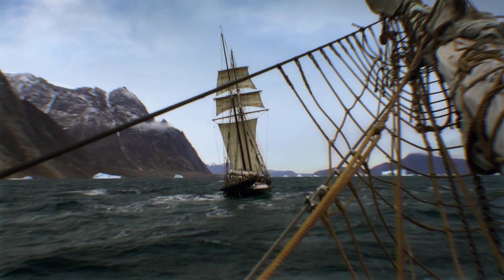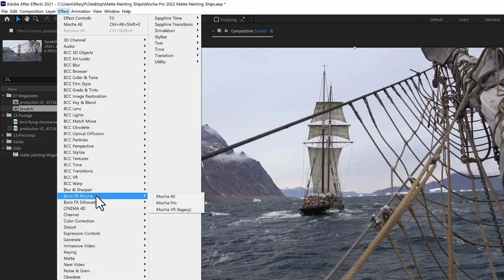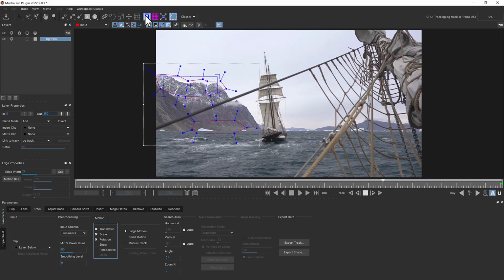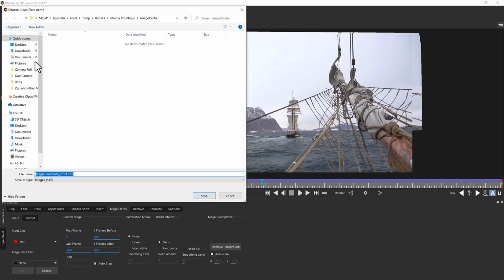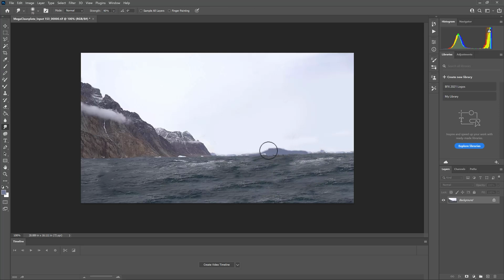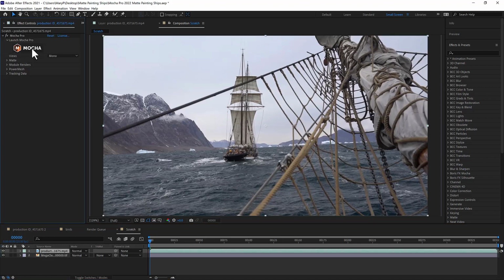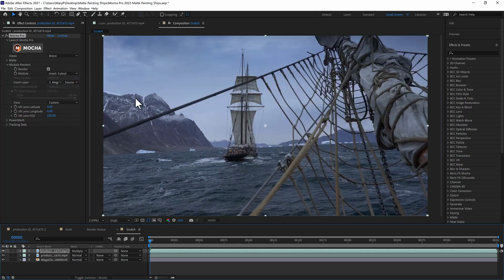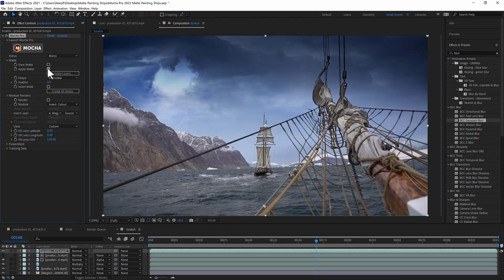Mocha Pro: MegaPlates and Matte Paintings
Mocha Pro tutorial for sky replacement. Mary Poplin shows how to use Mocha Pro in combination with After Effects and Photoshop to replace the background in this shot with a more dynamic, matte painting. Mocha Pro's planar tracking is used for the difficult motion, and the MegaPlate module is used to create a larger than raster backplate for the sky. Linked Magnetic Spline tools speed up the roto work!

MegaPlates can be used instead of creating a full matte painting from scratch in order to figure out proper placement and scale for background creation. In this instance, Mary used MegaPlates in order to know where to place the mountains in the background and how to properly scale the clouds and set.

Workflow features Adobe After Effects, but you can do this in any host that supports Mocha Pro.

If you want to learn more in-depth about Mocha's Mega Plate module, you can check out this video: